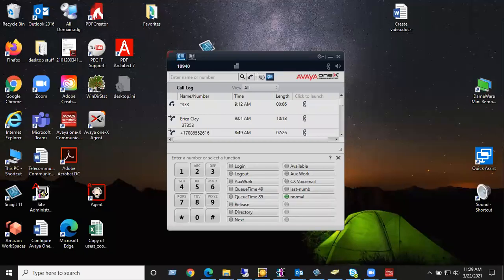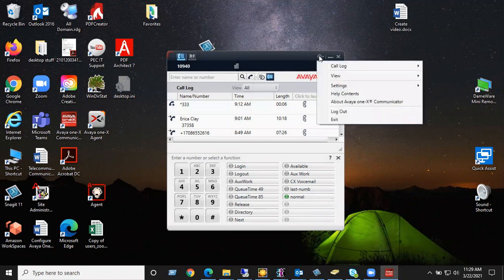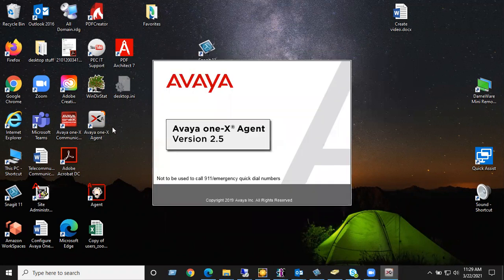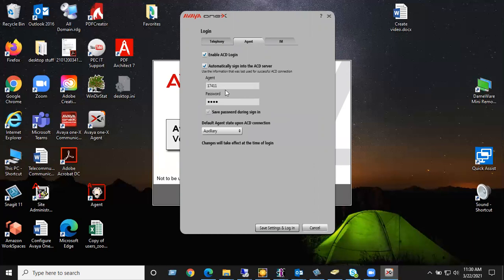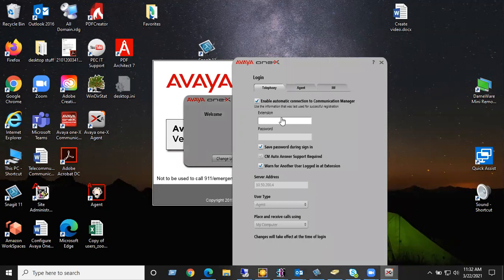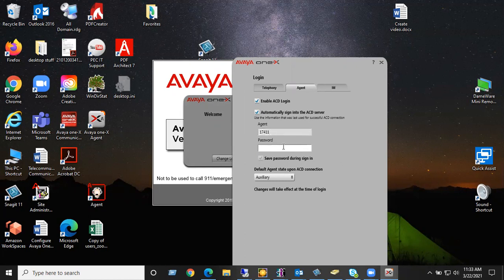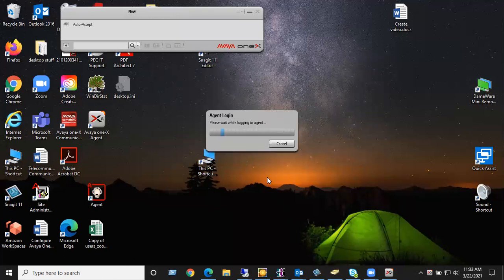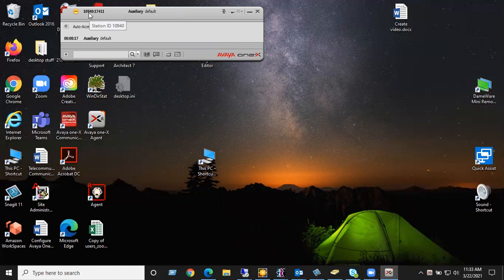Admissions CT Suite OneX Agent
Added 3/22/2021 to assist with the transition to Avaya One-X AGENT (gray icon)